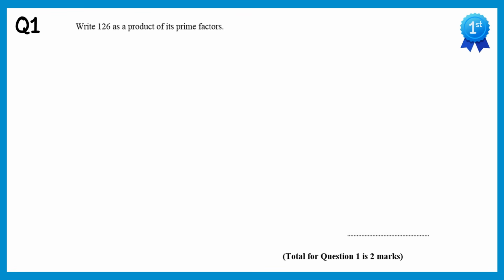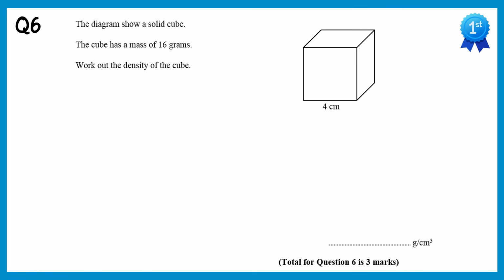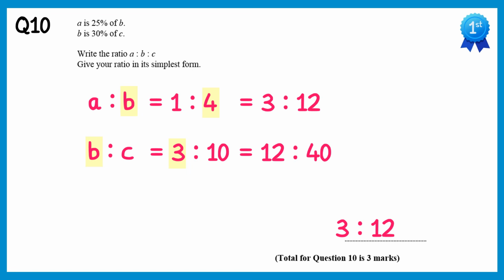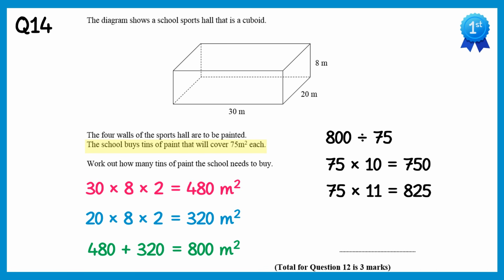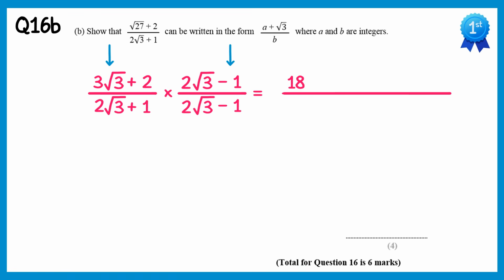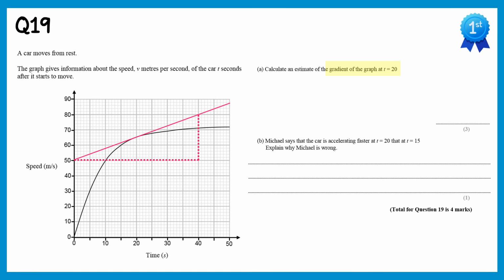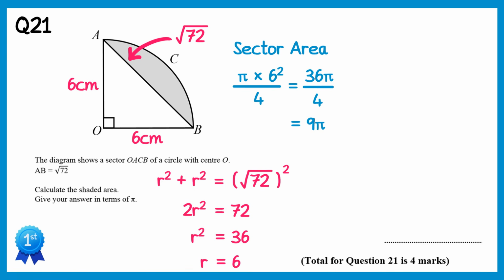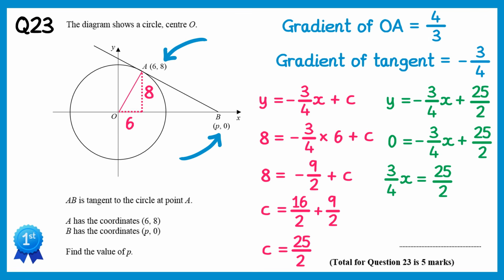EDEXCEL GCSE Maths May 2022 Predicted Higher Paper 1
This paper has been written to match the advanced information provided from Edexcel on February 7th. It reflects the types of questions that could be given this summer.

This one is for paper 1 higher.

0:00 Introduction
0:43 Q1 Prime Factorisation
1:28 Q2 Solve Linear Inequality
2:02 Q3 Standard Form
3:16 Q4 Ratio
3:56 Q5 Fraction Arithmetic
5:01 Q6 Density, mass, volume
5:39 Q7 Features of quadratic graph
6:03 Q8 Form and solve equation
7:37 Q9 Trigonometry (exact values)
8:35 Q10 Ratio and percentage
9:39 Q11 Cumulative Frequency
10:55 Q12 Probability of independent events
12:05 Q13 Averages (mean)
13:04 Q14 Surface area
14:07 Q15 Expand Triple Brackets
16:40 Q16 Index Laws
19:18 Q17 Recurring decimal to fraction
20:20 Q18 Relate ratio to fractions
22:17 Q19 Speed time graph
23:38 Q20 Direct and inverse proportion
25:45 Q21 Area in terms of pi, Pythagoras
27:12 Q22 Vectors
29:32 Q23 Tangent to circle, equations of lines
31:39 Grade Boundaries